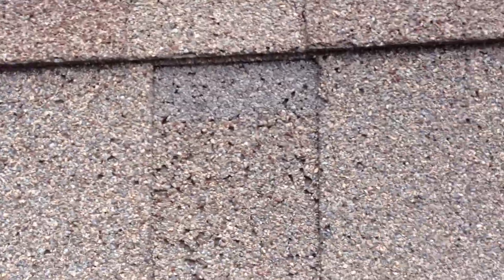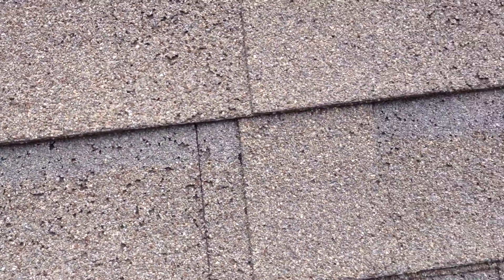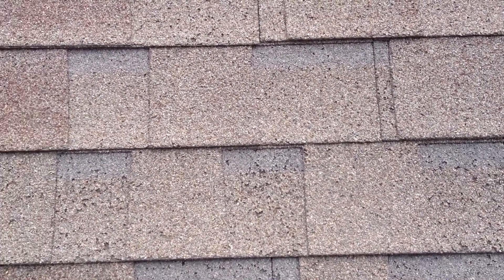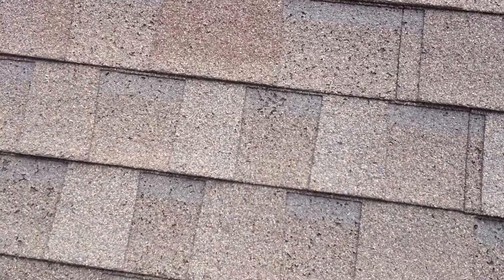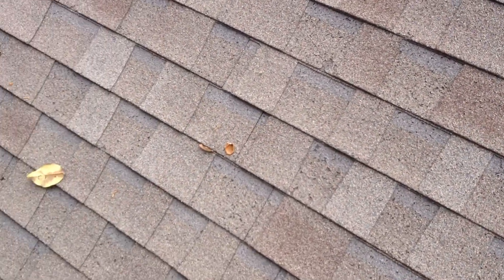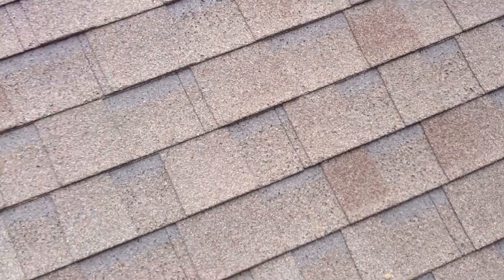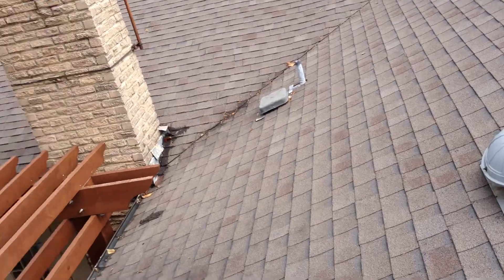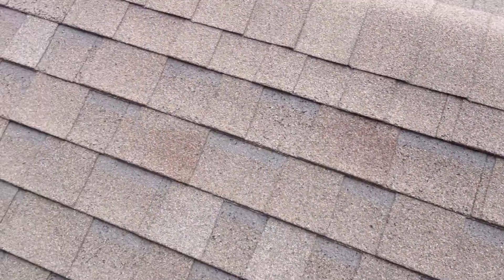Check Out What Happens When a ROOF is Under Ventilated - Do You Need ROOF VENTS?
A roof like this should normally last for 25 years or more. However, the roof has terrible ventilation! You can see what happens to the shingles when there is too much heat in the attic. Don't let this happen to your roof.